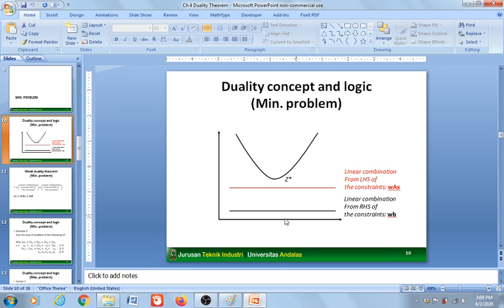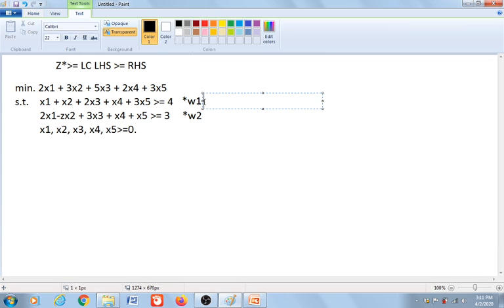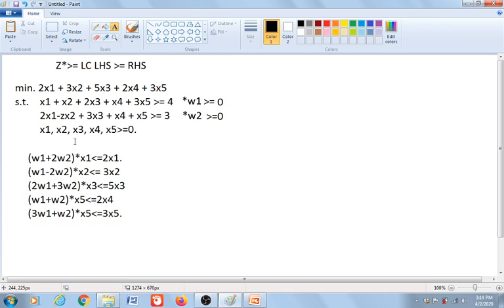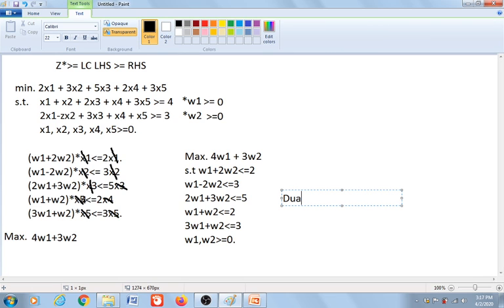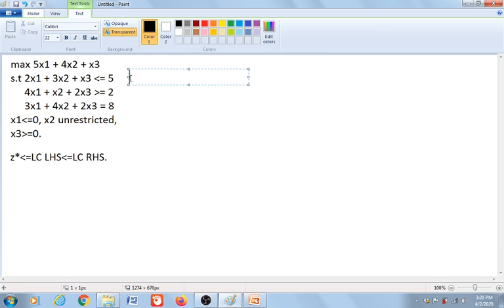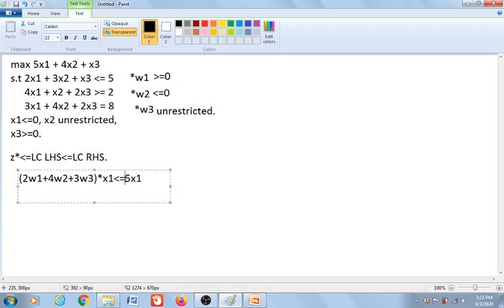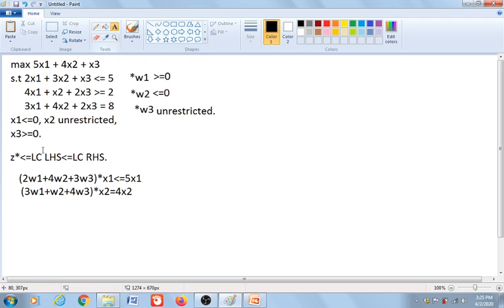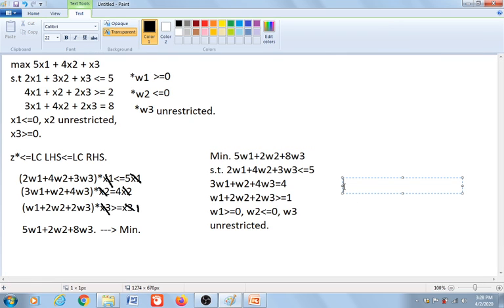Weak Duality Theorem Min LP